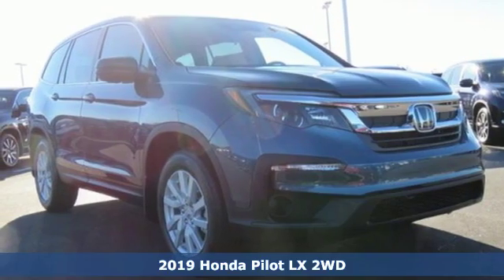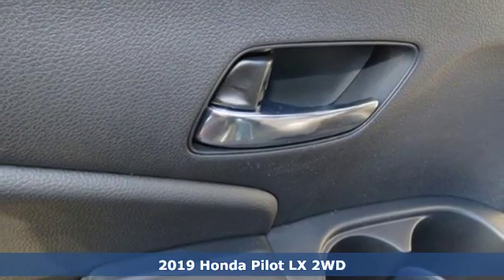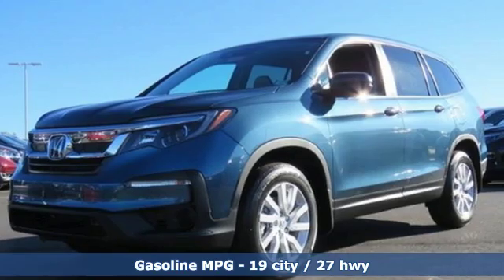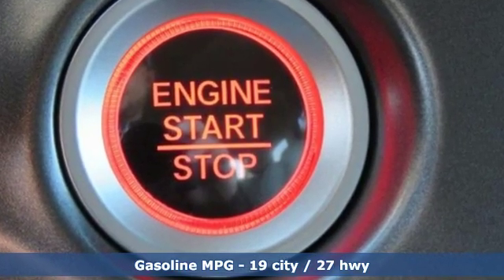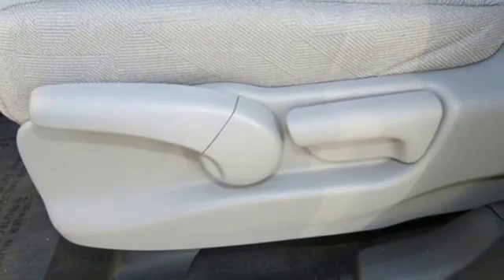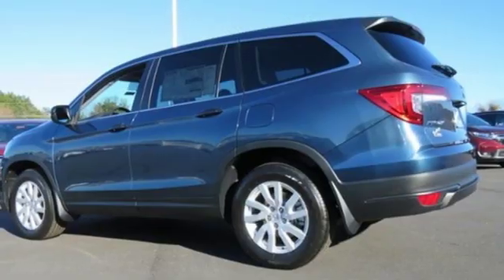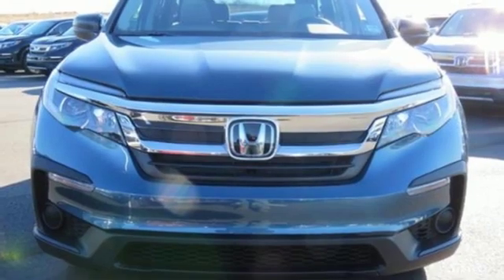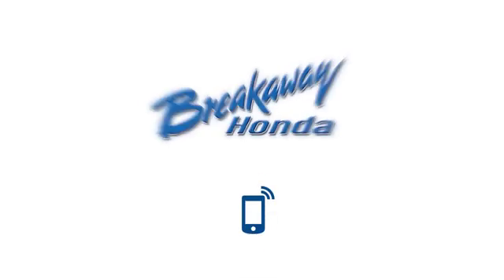New 2019 Honda Pilot Greenville SC Easley, SC #190833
Year: 2019
Make: Honda
Model: Pilot
Trim: LX
Engine: 3.5L V6 24V SOHC i-VTEC
Transmission: 6-Speed Automatic
Color: Gray
Interior: Gry Clth
Stock #: 190833
VIN: 5FNYF5H11KB025344

Address:
330 Woodruff Road